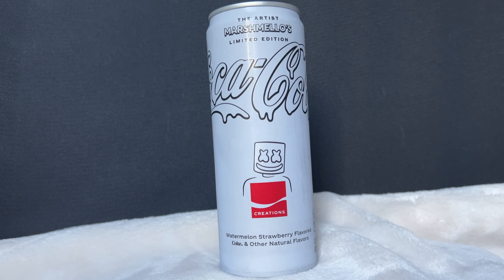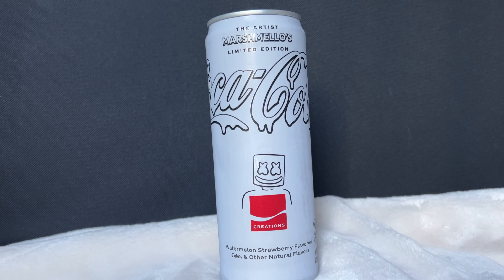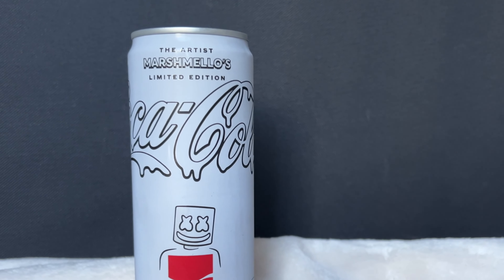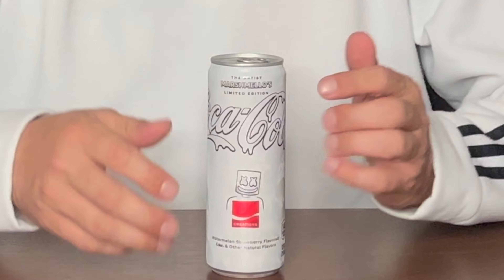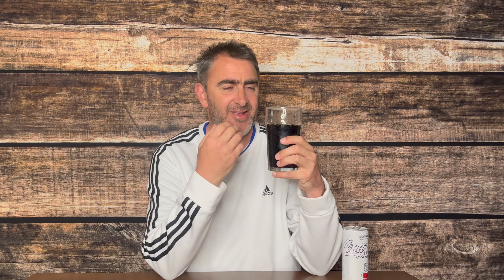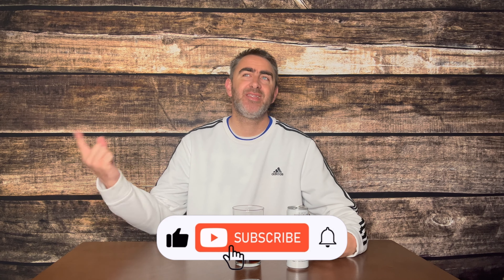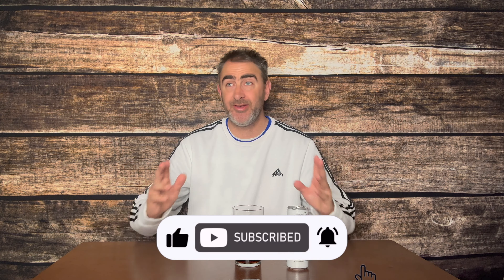Marshmallow's Coca Cola Soda Review - Not your regular Coke flavor.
Welcome to the Soda Tasters review of the limited edition, Creators edition Marshmallow's Cola Cola, With its Strawberry and Watermelon flavor. With its distinctive white can, fruity smell but the same coke color and carbonation.